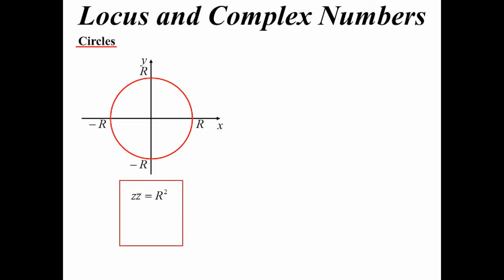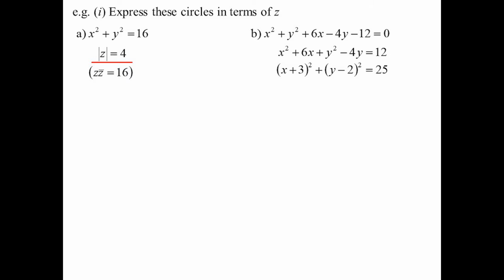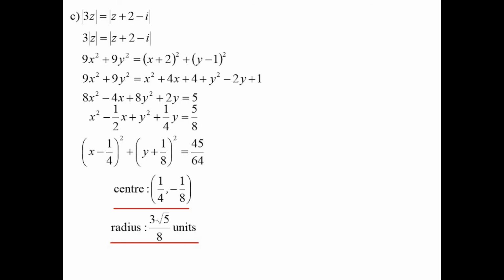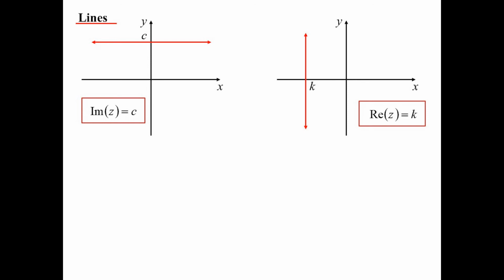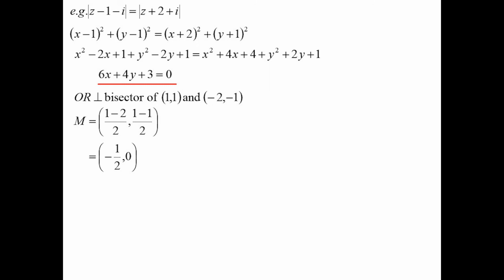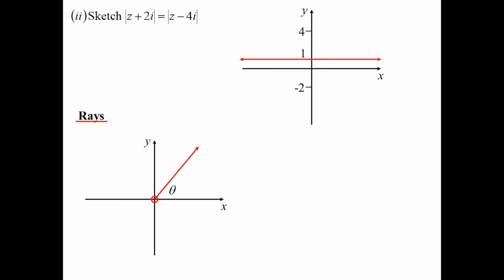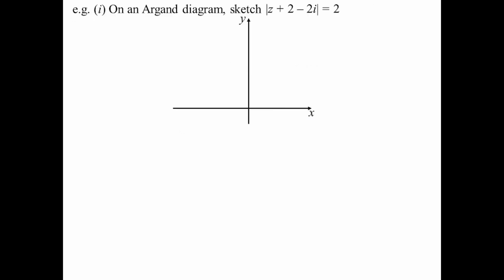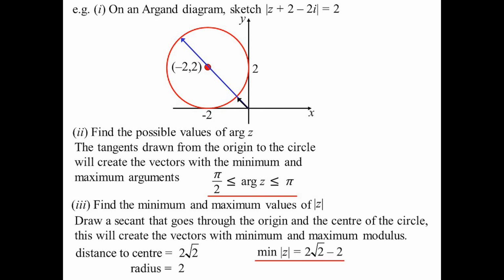12X2 T01 07 locus & complex nos I 2020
Describing sets of complex numbers as circles, lines and rays